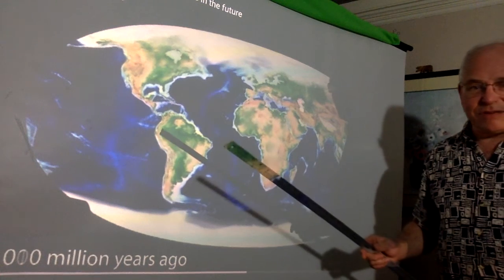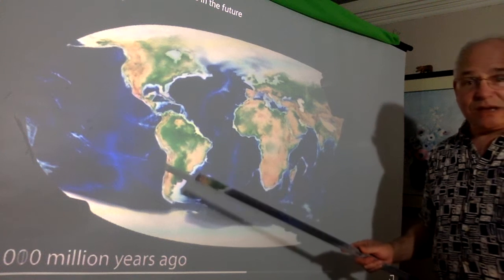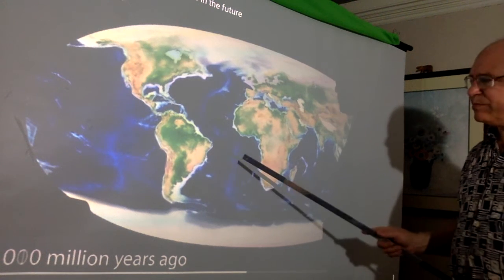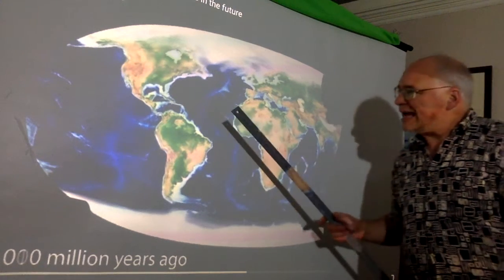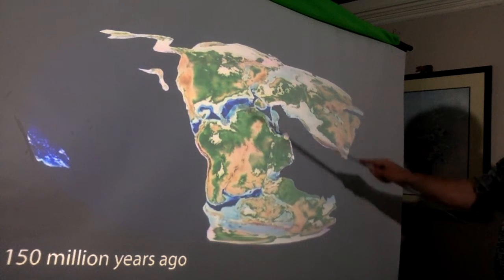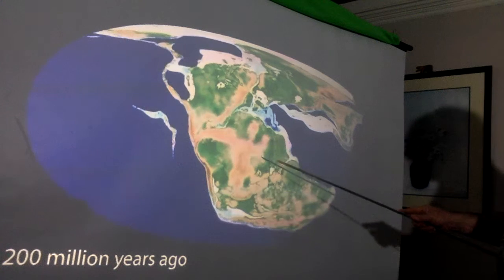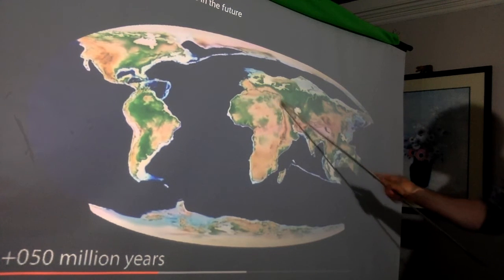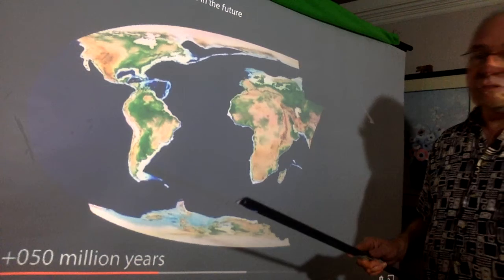Wegener's Evidence of Continental Drift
Describes Wegener's evidence for continental drift.